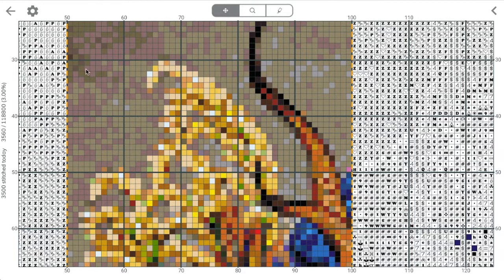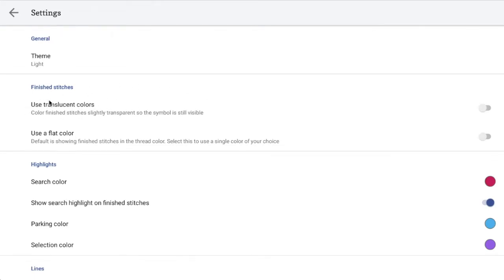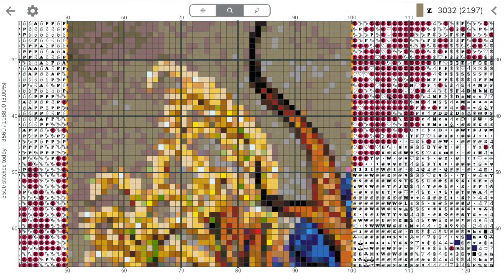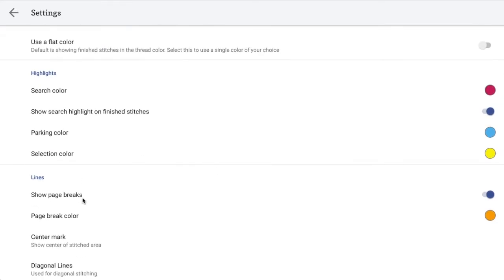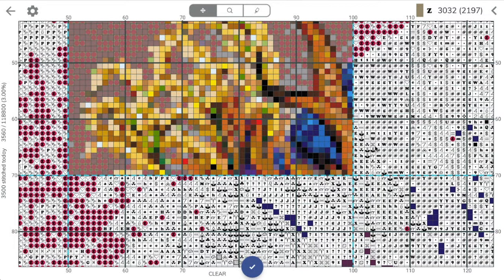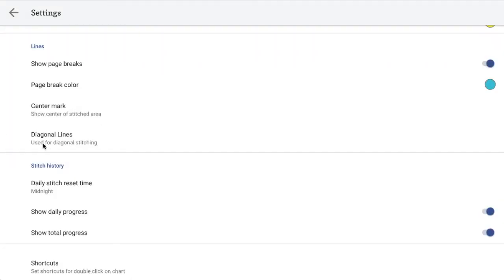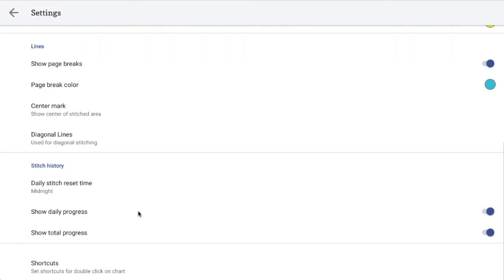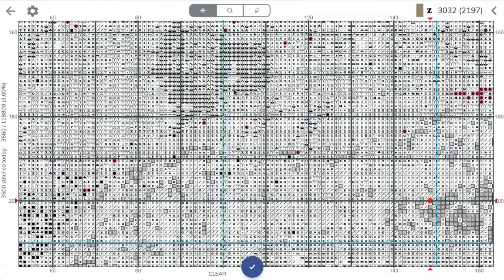44. Flosstube - how to use Pattern Keeper - updates in Beta 28 (Sept '21)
Beta 28 has been released for Pattern Keeper that has several new features.  This short video is to go through how you can configure those features which include seeing the centre of your project, settings for highlighting and completed stitches as well as for the stitch count